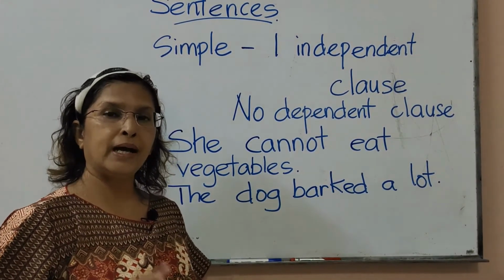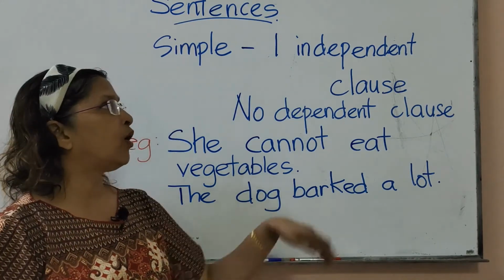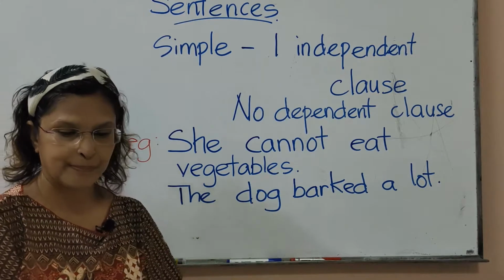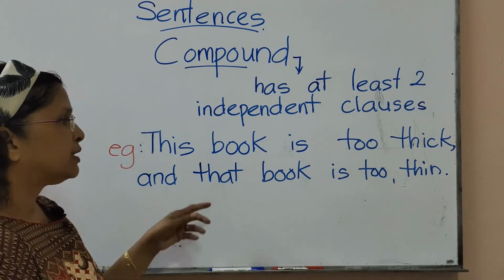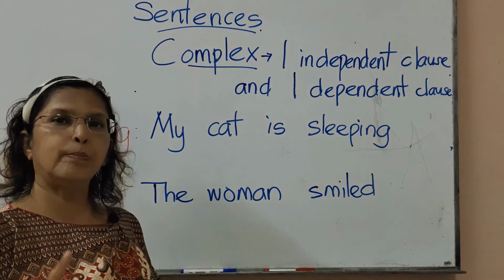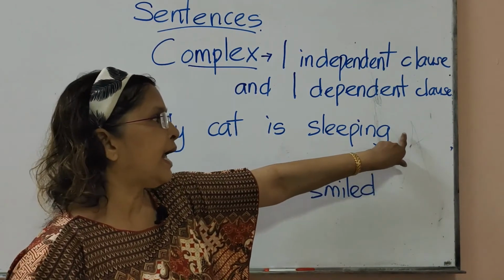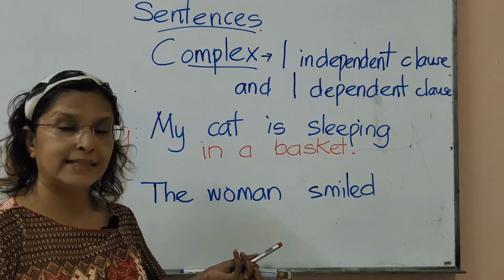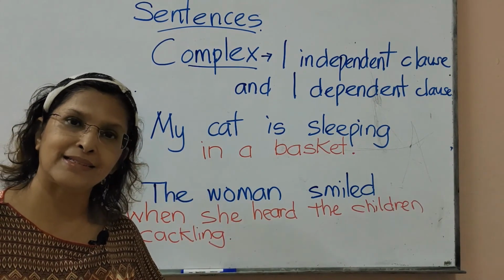SIMPLE,COMPOUND OR COMPLEX?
Hi, this video is about simple, compound and complex sentences.
Watch the video and you will understand better.
A simple sentence has one subject and a verb, one independent clause but no dependent clauses.
A compound sentence is a sentence joined by conjunction. Also, it has at least two independent clauses.
A complex sentence is a sentence with one independent clause and one dependent clause.